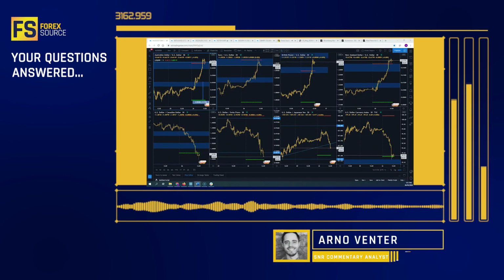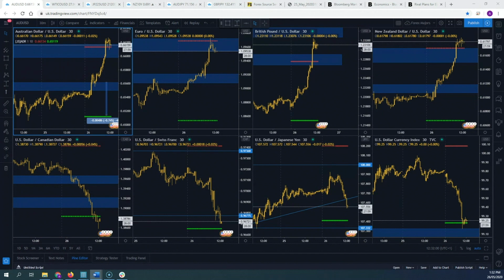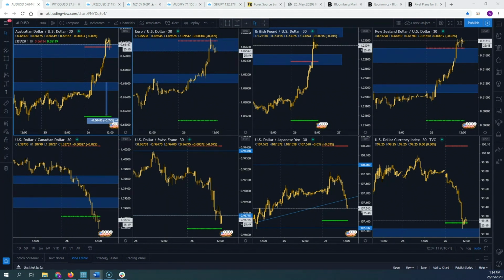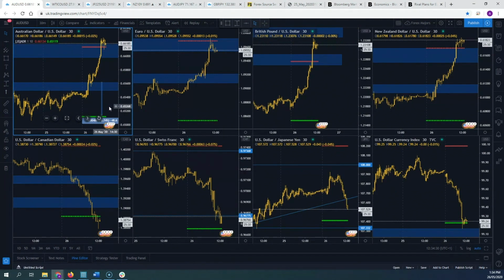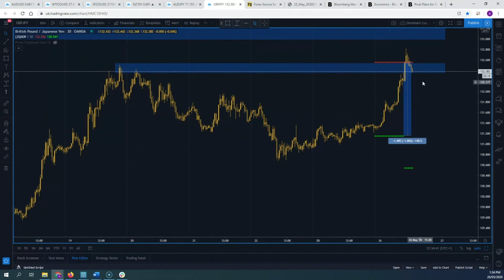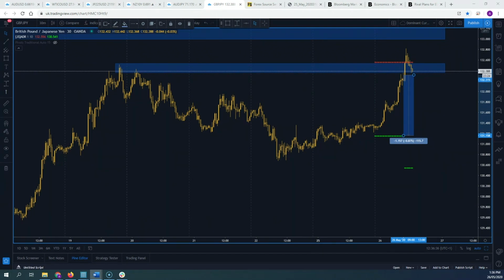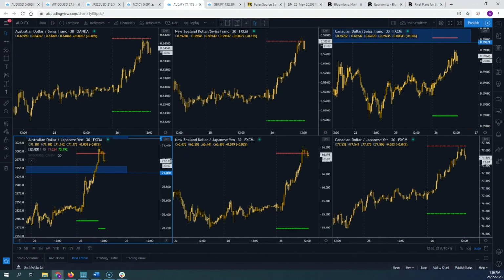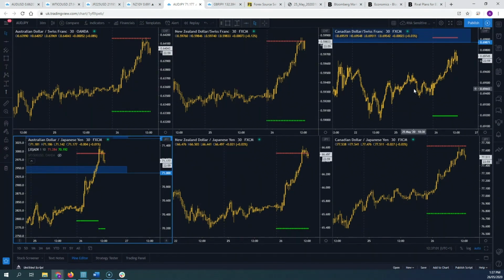How To Use Leverage In Your Trading?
This includes:
1. Institutional High-Low Forecasts
2. Lightning Bolt feature to spot major deviations
3. Fundamental Drivers Report
4. Interest Rate Expectations Tracker
5. City Economic Surprise Index Report (know which currency pairs are the most sensitive to news)
6. Risk Reversals Report (what is the options market predicting?)
7. Easy to read CFTC report

1. Watch the interview of one of our members who learned the concepts in this video and is now trading a 400k live prop account.
2. Get our fundamental trade ideas texted to you each day.
3. Get 2 daily webinars to spot those no-brainer fundamental trades

So obviously, leverage is one of the most important factors we need to understand as it relates back to our overall risk management. And without using leverage correctly, it can be enough to sink even the most successful traders out there.

So it's not only about being able to find high probability trading opportunities with your fundamental analysis, but it's also about being able to keep that money, right?

Being able to capitalize on those high quality no-brainer trades and being able to manage your risks successfully. Now, something that we always advise traders to do, especially if they are new to trading, is to trade without using any leverage. So that means trading at a one to one leverage.

Now that does not mean that you need to have a trading account that only allows one to one leverage because not many brokers will allow you to basically cap your account to such a low leverage.

So you can have an account with any leverage, 100 to one, 400 to one, whatever. It doesn't really matter. What matters is how much you risk when you actually do your position sizing on that account. So you can choose to trade one to one leverage while having an account that allows you to trade 1,000 to one, just as an example.

So the only thing we mean with trading without leverage is that you're only trading with what you can afford to trade with. So if you're trading without leverage, it means that you can only risk or trade a micro lot for every $1,000 in your account. That means you can only trade a mini lot for every $10,000 in your account and you can only trade standard lots for every $100,000 in your account. So that way, you're always keeping your risk manageable and of course keeping your risk low. Now keep in mind this is a good approach for dollar based major currency pairs as that would mean that you're risking about 1% of your account for every 100 pips moves. But a very important point to keep in mind always when you're trading is volatility.

So volatility is different across currencies. It's different across asset classes. So if you want to get really granular with your risk, you will want to consider beta adjusting or volatility adjusting your position sizes. So that means you're always using lower leverage on any particular trade and you're keeping that volatility in mind.

So what professional traders do is they keep their leverage low on the more common type of trades, but they then add leverage to those really clear and great high quality opportunities.

And that's how they usually grow their accounts a lot faster than novice traders by even keeping their leverage very low. So that's just a couple of tips, couple of reminders on how we use leverage. Any other questions on the subject, please make sure to let us know.